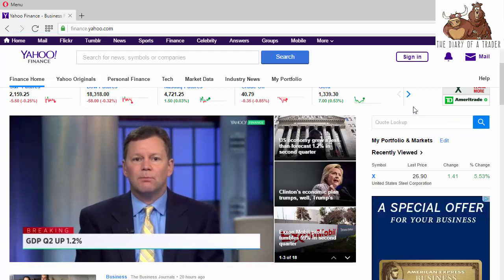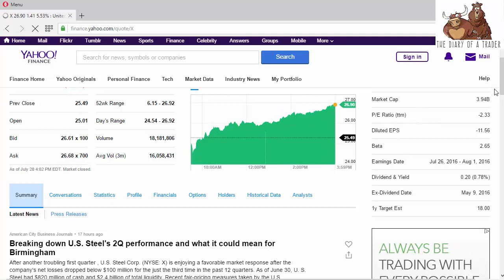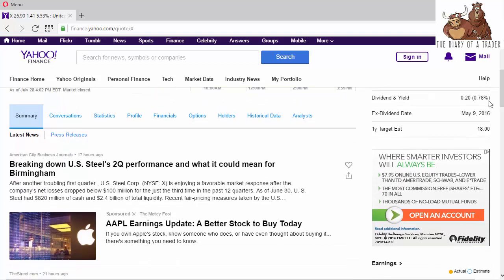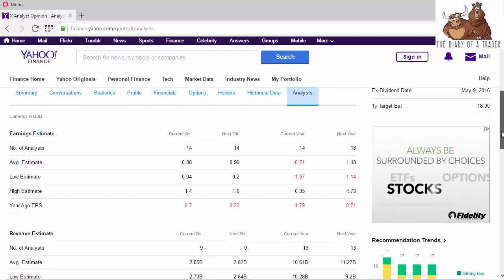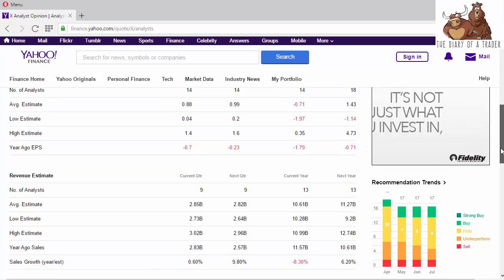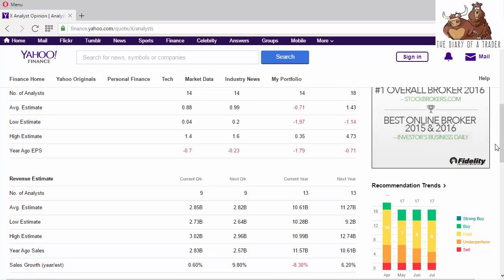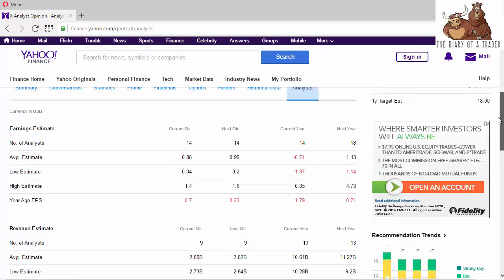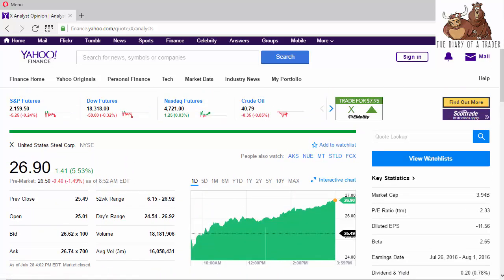What Are Earnings estimates and how they Influence Stock trading | The Diary of a Trader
What Are Earnings estimates and how they Influence Stock trading

Earning estimate or Earning Per Share (EPS) is certainly the most important element to analyze a company’s performance quarterly or annually. It shows the company’s strength and weakness. Earning estimates greatly influence the stock price. Whenever you analyze a firm’s financial situation, EPS alone can give you a clear idea of how the firm is going to do and how its stock price will move. In this video, you will get to know how to analyze a company’s performance using earning estimates. This video will be of great help for the beginners in Forex.